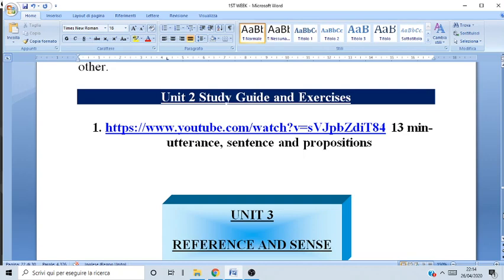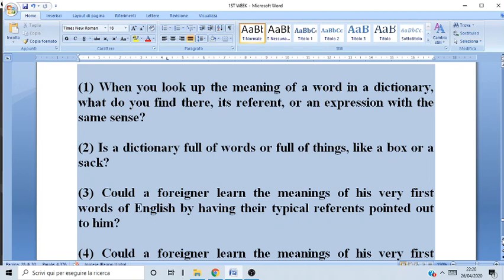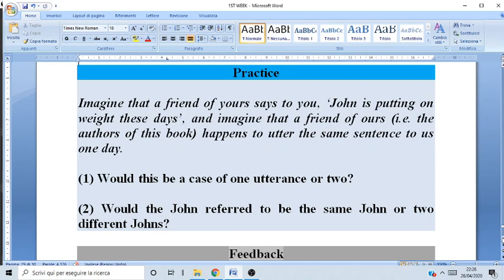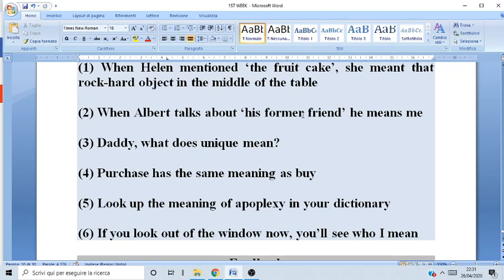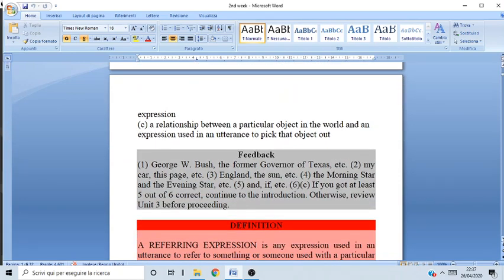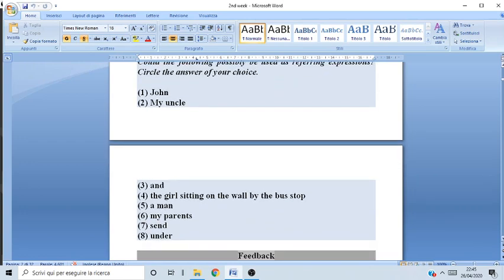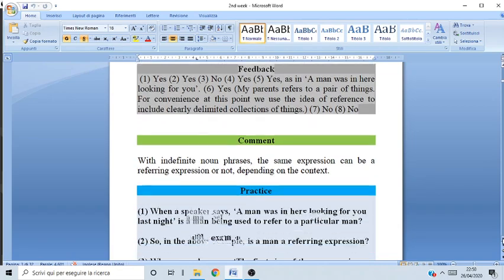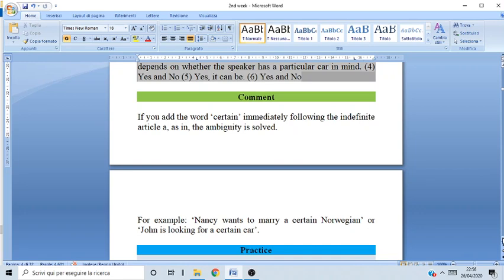16 lezione del 29 aprile cp2 (h34)